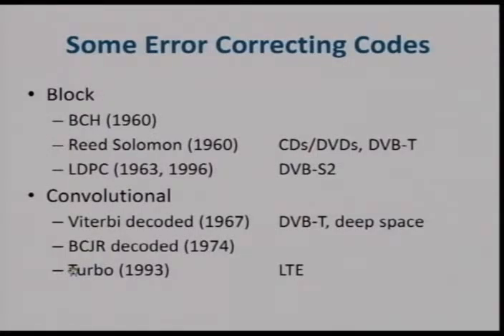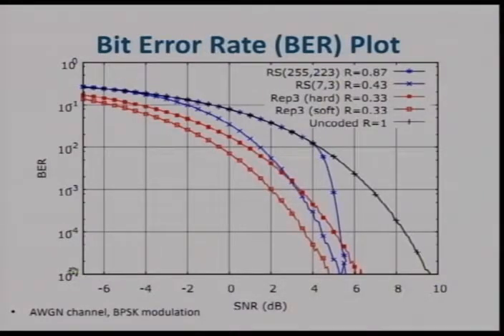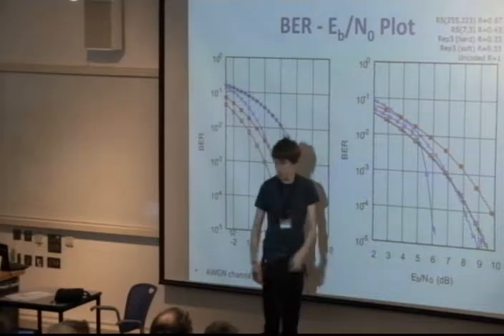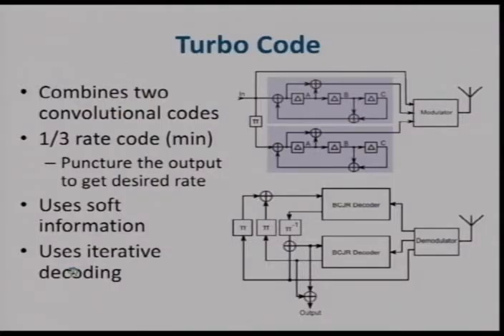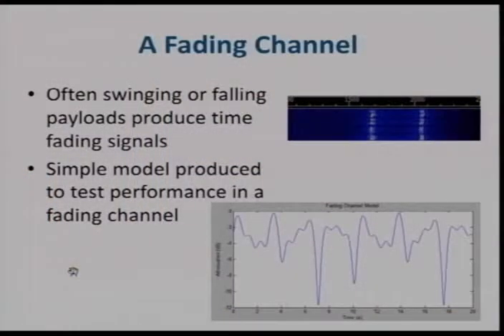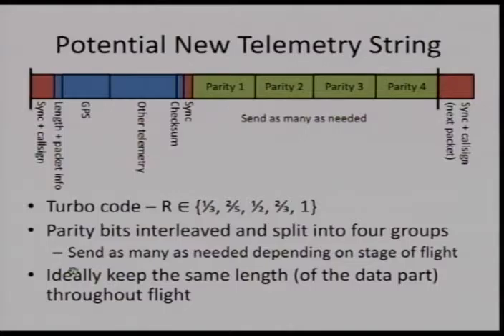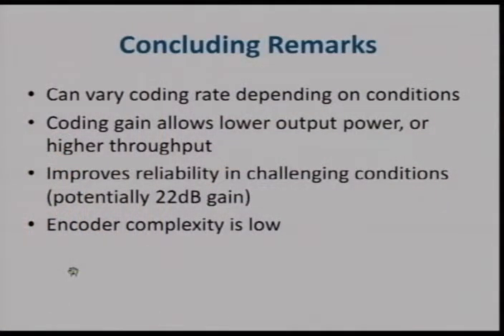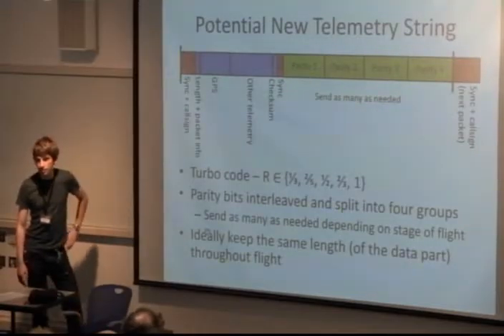UKHAS 2013 - Forward Error Correction in HAB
Matthew Brejza talks about Forward Error Correction and it's uses in High Altitude Ballooning radio links.